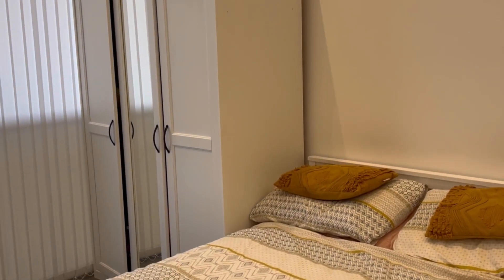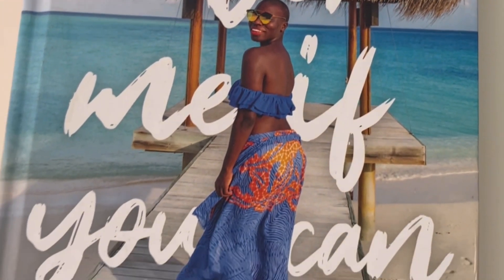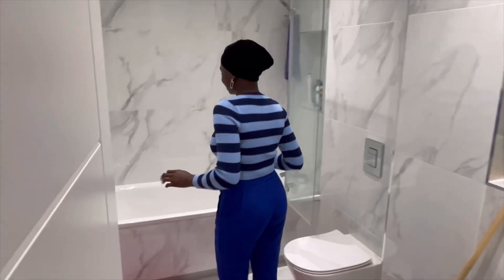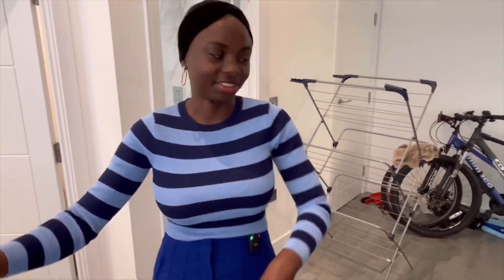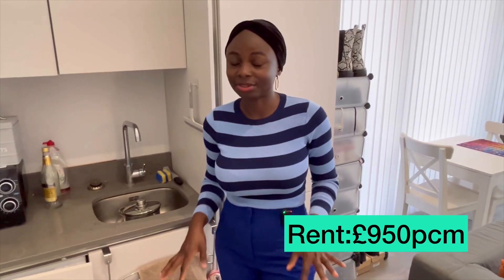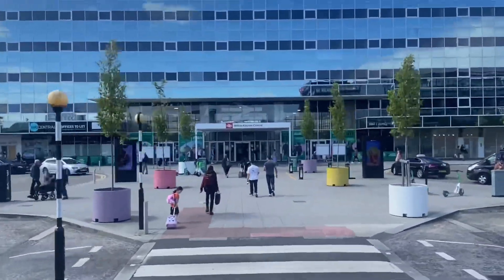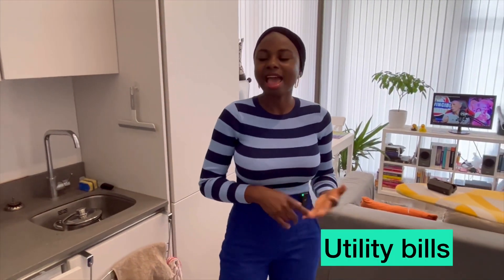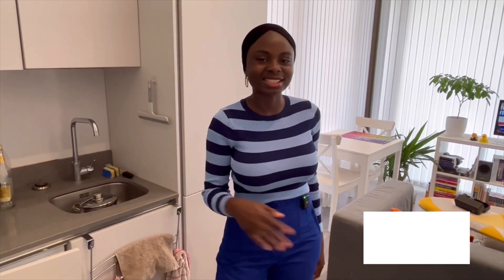Tour of my £950 one-bedroom flat in Milton Keynes | The cheapest apartment in the UK?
Hi everyone! Check out a tour of my first rented apartment.

*This flat is in Milton Keynes and one stop away from London. Milton Keynes is a cheaper alternative to living in London with regular trains from Milton Keynes to Euston, only one stop away. How perfect would it be if there are £950 apartments in London 😩😂